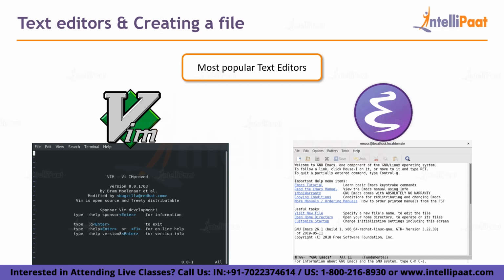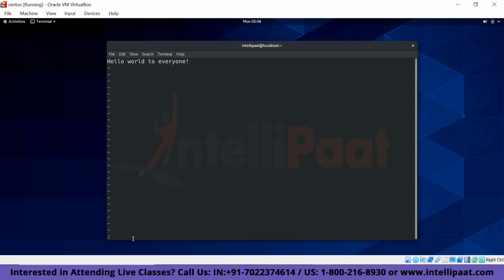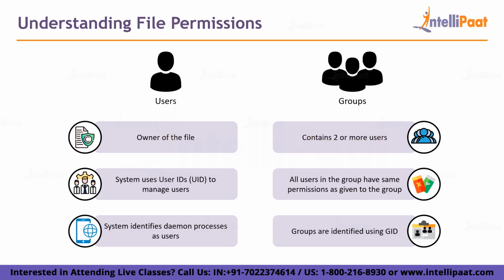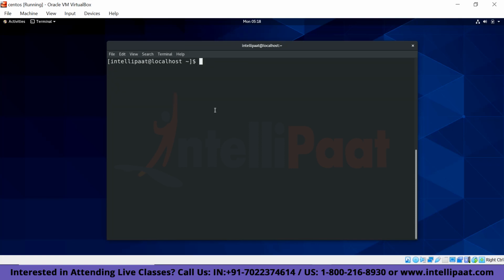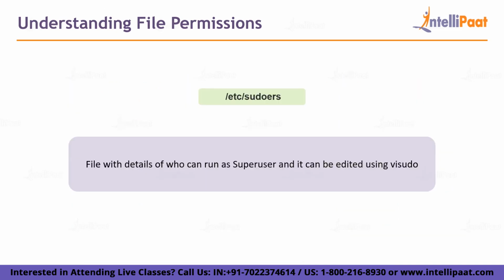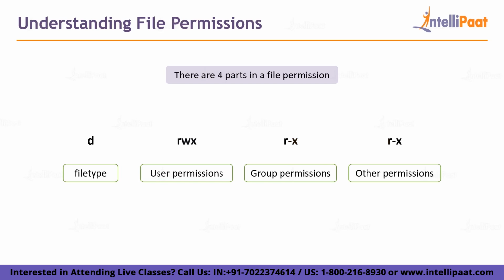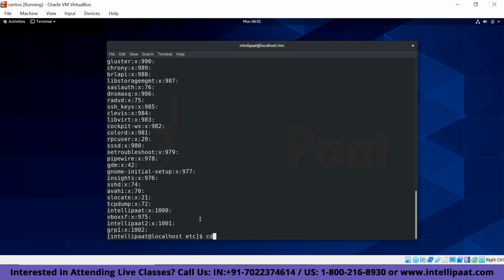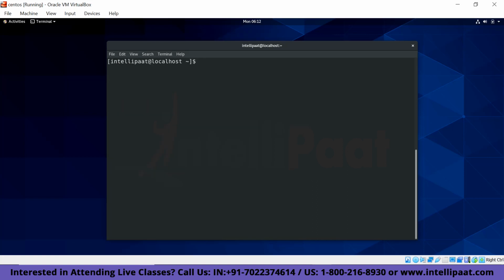Linux File Permissions Explained | Linux Training Part-1 | Intellipaat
This video about “Linux Training” is your guide to understanding Linux File Permissions. You will learn about Text Editors and File Creation. Then we will move ahead with understanding File Permissions and lastly, we will help you with hands-on practices on Users, Groups and File Permissions. We know you’re excited so let’s begin!!

Every file and directory in Linux has the three permissions listed below for different types of owners.

🔵 Permissions for files:
Read – Can view or copy file contents
Write – Can modify file content
Execute – Can run the file (if it's executable)

🔵 Permissions for directories:
Read – Can list all files and copy the files from directory
Write – Can add or delete files into directory (needs execute permission as well)
Execute – Can enter the directory

🔵 Following topics are covered in this session:
00:00 - Introduction
0:32 - Text Editors & Creating a File
8:12 - Understanding File Permissions
15:29 - Hands - on : Users, Groups and File permissions

🔵 Intellipaat Edge
1. 24*7 Life time Access & Support
2. Flexible Class Schedule
3. Job Assistance
4. Mentors with +14 yrs
5. Industry Oriented Course ware
6. Life time free Course Upgrade